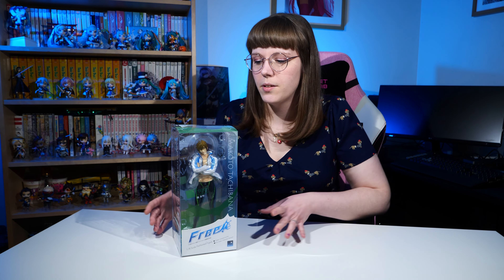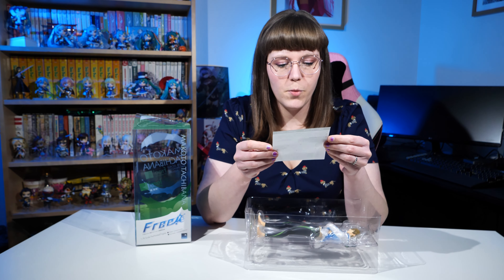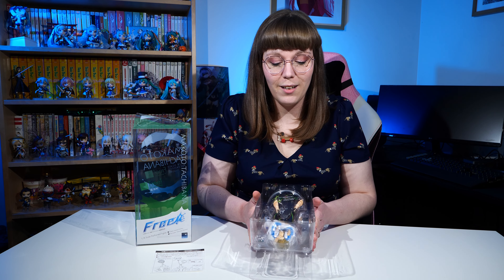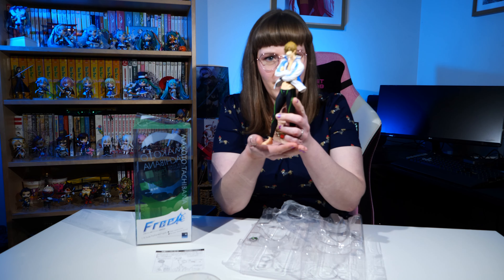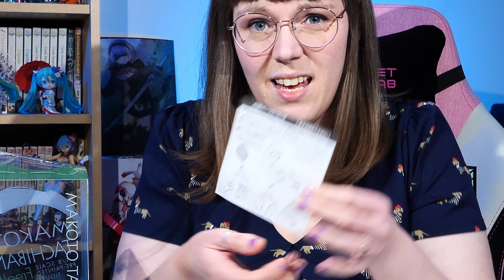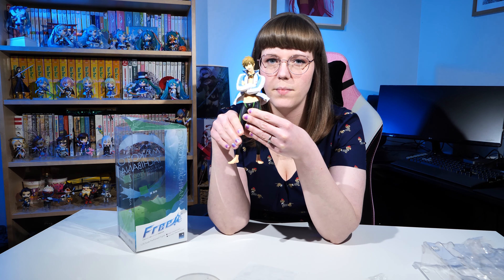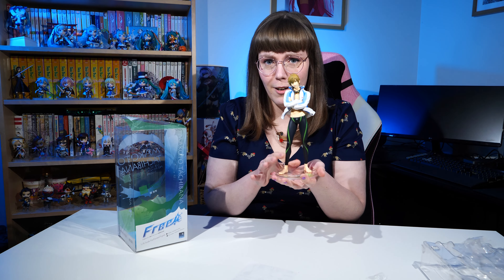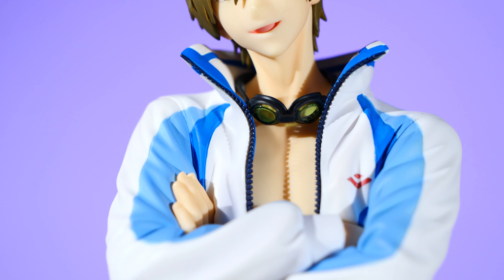Second-hand Free! - Tachibana Makoto - ALTAiR - 1/8 unboxing from Mandarake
Hi there! Today I have Tachibana Makoto - ALTAiR - 1/8 unboxing to share with you! I got him second-hand from Mandarake in Japan:

Mandarake is one of my favourite shops in Japan and ordering from them online is always super easy and you can get some amazing bargains or some older rare items!